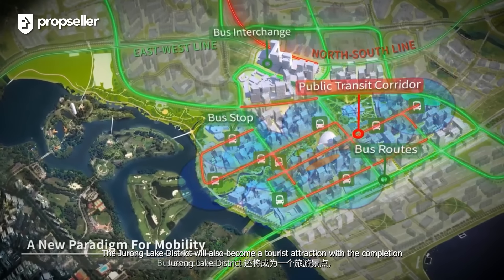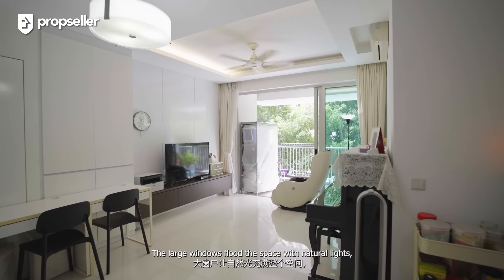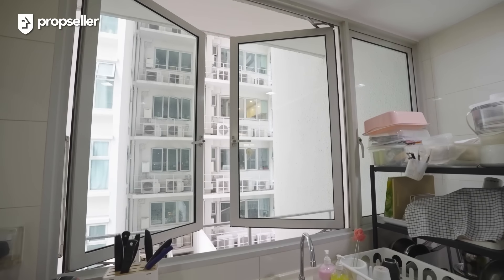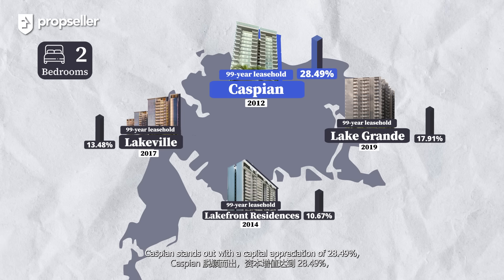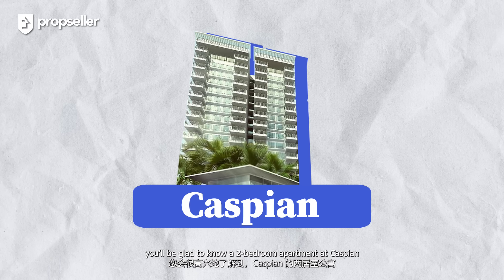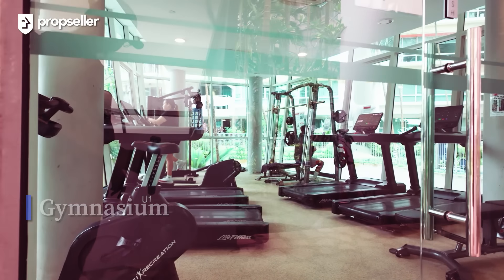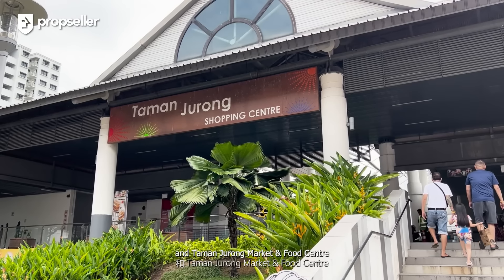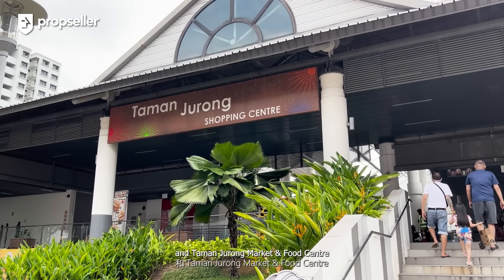Renovated 2-BR Corner Unit with Serene Views Near Lakeside MRT | Propseller Property Tours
This beautifully renovated 2-bedroom corner unit offers both comfort and convenience in a sought-after point-block setting. This unit enjoys serene courtyard views from its Northeast-facing balcony, creating a peaceful living environment. This home boasts a spacious layout and modern finishes, perfect for young families or couples. Its corner unit design ensures privacy, while the open-plan living spaces and ample natural light make for an inviting atmosphere.

Located just 6 minutes from Lakeside MRT and nearby eateries, convenience is a key feature of this home. The nearest bus stop is a 6-minute walk away. A supermarket is just 9 minutes away for your daily needs. Families will appreciate the proximity to top schools, including Boon Lay Garden Primary, Lakeside Primary, Rulang Primary, and more, all within 1-2 km.

This well-renovated unit offers a harmonious blend of tranquility, modern living, and easy access to essential amenities in the Lakeside area. Do not miss this golden opportunity and book a viewing with us today for this may be your humble home.

Size:
- 936 sqft
- 2 bedrooms + 2 bathrooms
- Balcony

Attributes:
- Extension needed: None
- Unit orientation: Corner unit, Point Block
- Low-floor unit
- Renovated condition
- Main door facing Northeast
- Views from unit: Courtyard

Convenience:
- 6 min walk to the nearest bus stop(49, 98, 98A, etc)
- 9 min walk to the nearest supermarket
- 6 min walk to the nearest eateries
- 6 min walk to Lakeside MRT
- Schools within 1km: Boon Lay Garden Primary, Lakeside Primary, Rulang Primary, and Shuqun Primary.
- Schools within 1-2km: Corporation Primary, Jurong Primary, and Westwood Primary.

0:00 - Intro
0:32 - Development Info
0:48 - District Analysis
1:42 - Floor Plan
2:01 - Home Tour
3:24 - Pricing Analysis
3:54 - Home Tour
4:19 - Facilities
4:54 - Transportation
5:23 - Nearby Amenities & Schools
5:37 - Contact Us